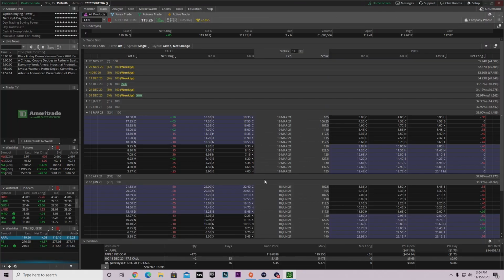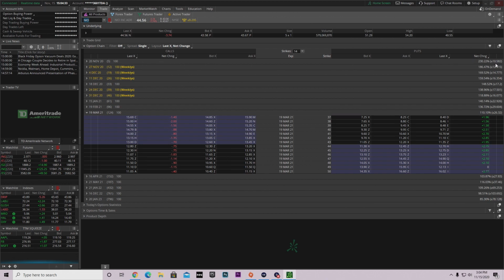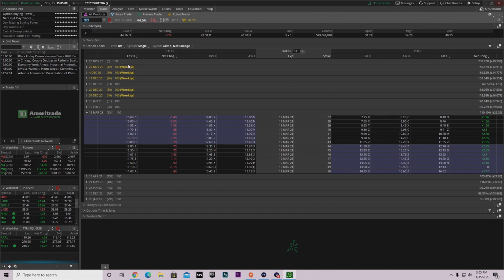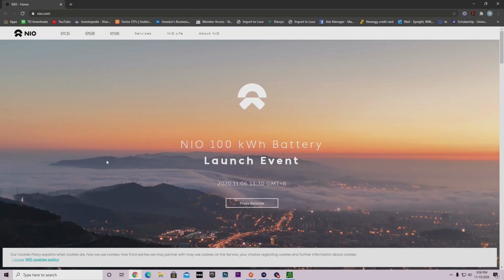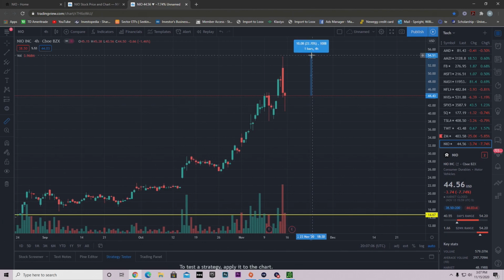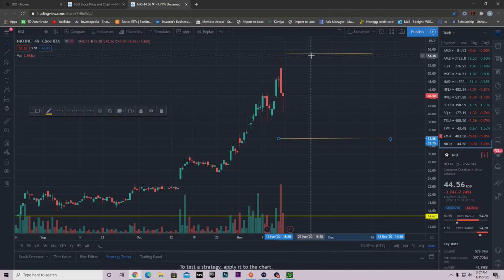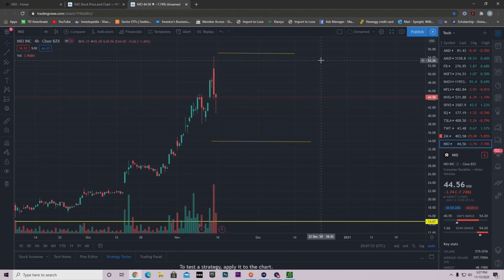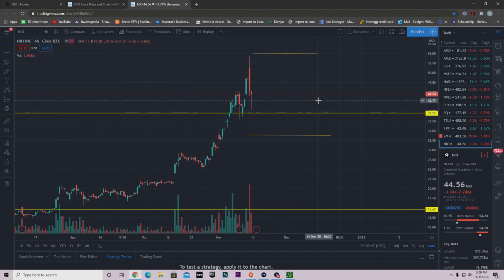NIO Stock Expected Price Move For Earnings | HUGE Move expected! | What YOU need to know!